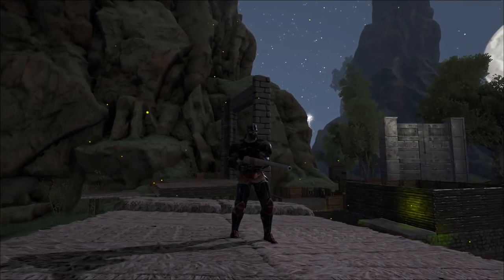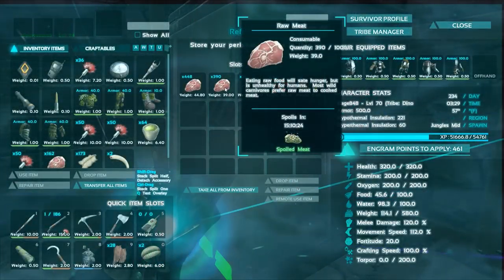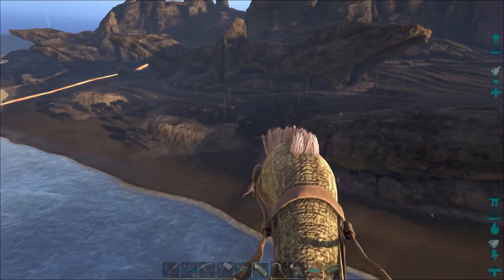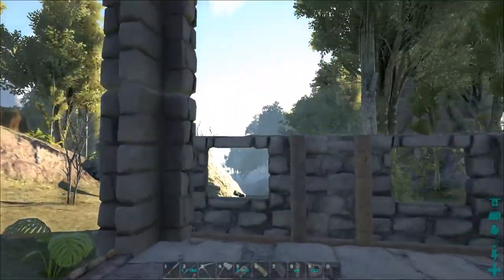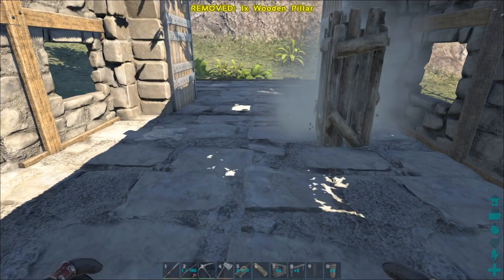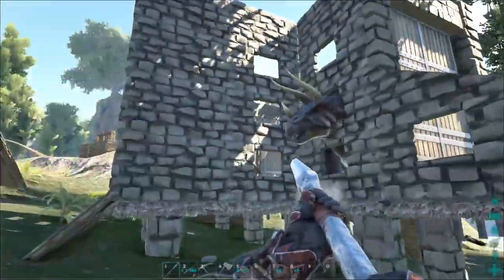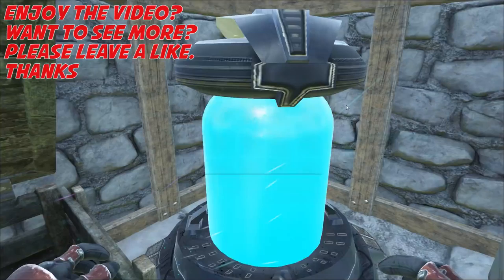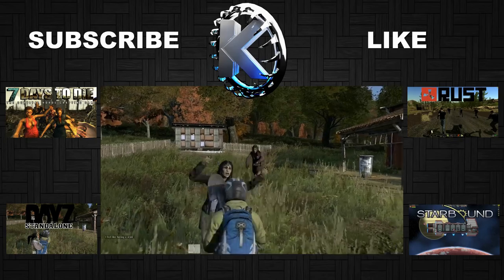ARK MODDED: Survival Evolved -Ep. 16- "T-REX Taming Cage" -Let's Play Ark Gameplay-(S3)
Welcome to my ARK MODDED: Survival Evolved Let's Play Gameplay series with GameEdged and friends.
The Center originated as a custom map by modder Ben “EvilMrFrank” Burkart. It was added to ARK: Survival Evolved as free DLC (download-able content) in PC patch 241.0 and Xbox One update 734.0.

Mods in This Let’s Play ►
DLC - The Center Map
Mod - cv's resource stacks
-advanced architecture mod
-lps small power (cables&pole)
-kilrath's supper epic boat mod
-egg n poop collector n incubator
-recycler
-bridge
-industrial grinder

ARK: Survival Evolved Key Game Features:

• Dinosaurs and creatures -- over 30 at Early Access start and 70+ planned for final release -- can be tamed using a challenging capture-&-affinity process, involving weakening a feral creature to knock it unconscious, and then nursing it back to health with appropriate food. Once tamed, you can issue commands to your Pet, which it may follow depending on how well you’ve tamed and trained it.

• By chopping down forests full of trees and mining metal and other precious resources, you can craft the parts to build massive multi-leveled structures composed of complex snap-linked parts, including ramps, beams, pillars, windows, doors, gates, remote gates, trapdoors, water pipes, faucets, generators, wires and all manner of electrical devices, and ladders among many other types. Structures have a load system to fall apart if enough support has been destroyed, so reinforcing your buildings is important.

• By bringing sufficient rare sacrificial items to special Summon locations, you can capture the attention of the one of the ARK’s god-like mythical creatures, who will arrive for battle. These gargantuan monstrosities provide an end-game goal for the most experienced groups of players and their armies of pets, and will yield extremely valuable progression items if they are defeated.

You can download ARK: Survival Evolved from one of the following official websites.

Is ARK: Survival Evolved a good game? Or should you pass?

ARKSP